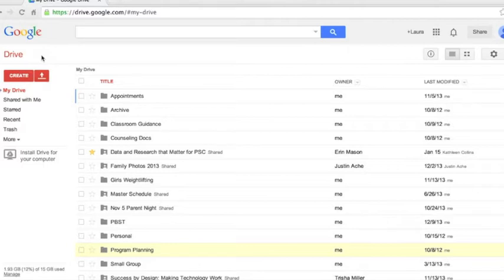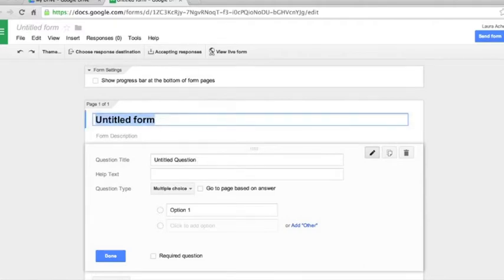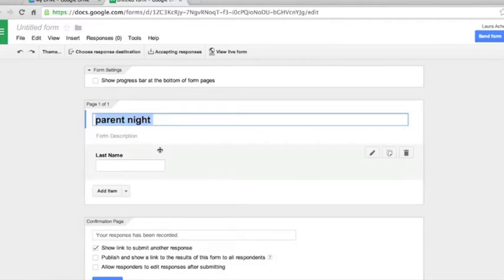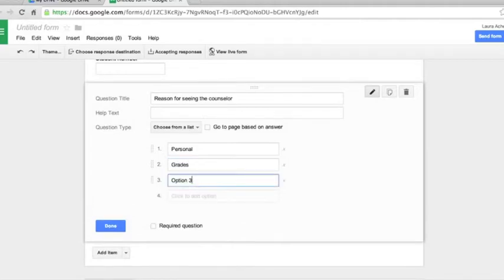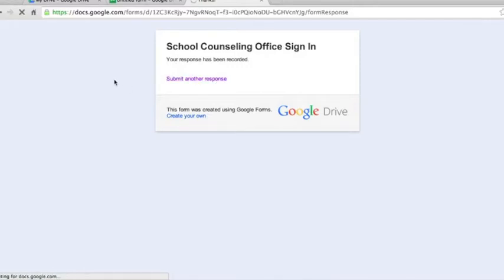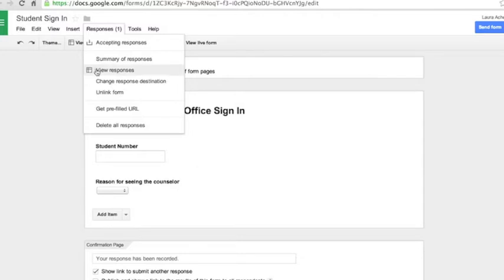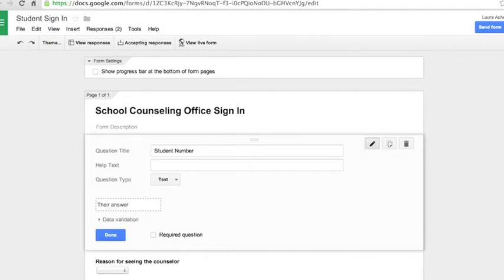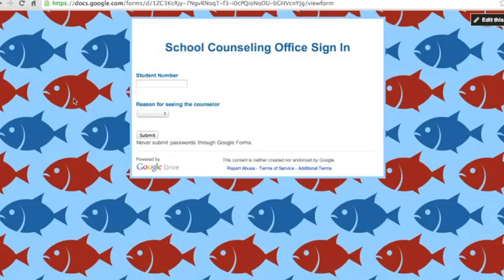Google Forms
Learn to create google forms to enhance your school counseling office and program.